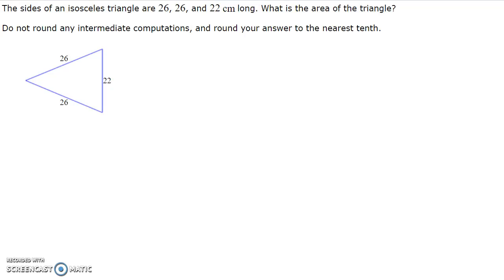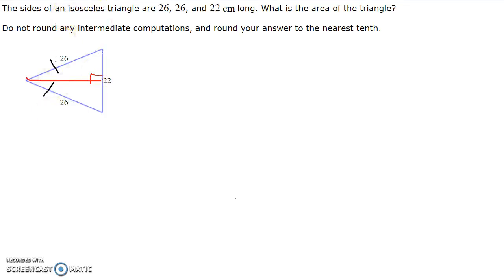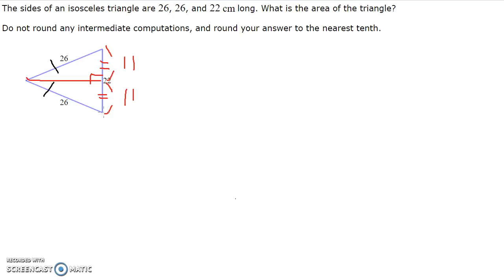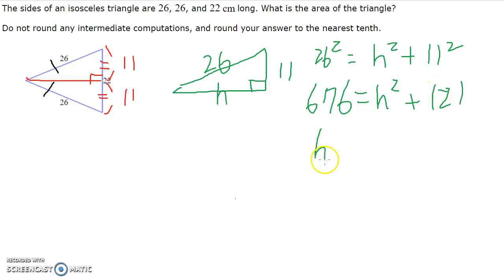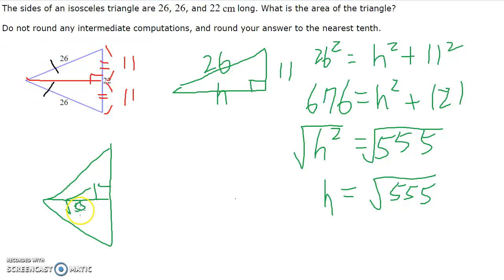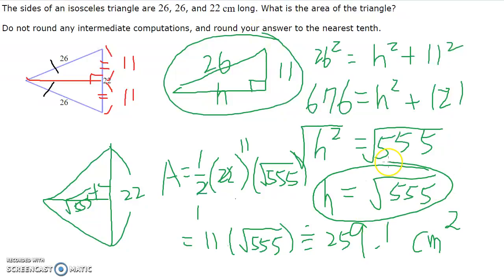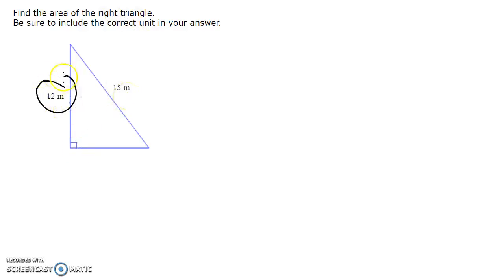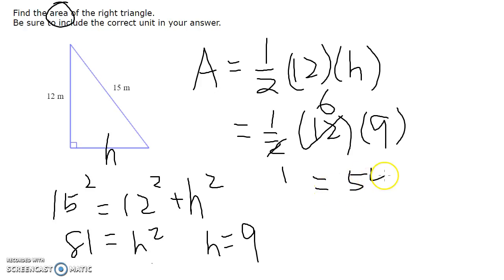5-7 Pythagorean Theorem Part 2